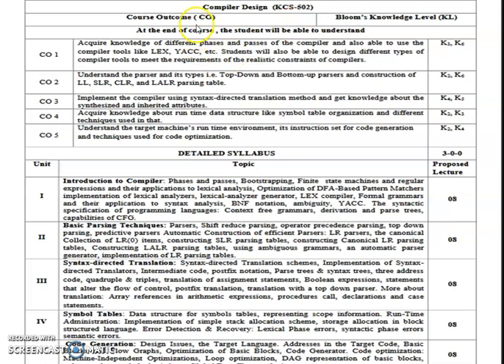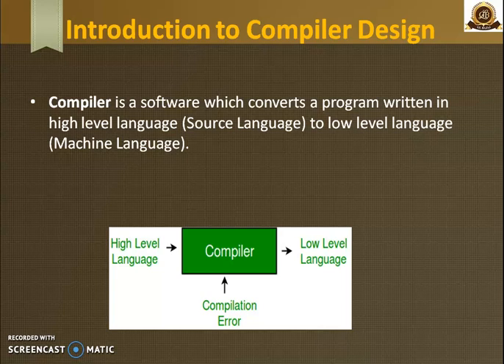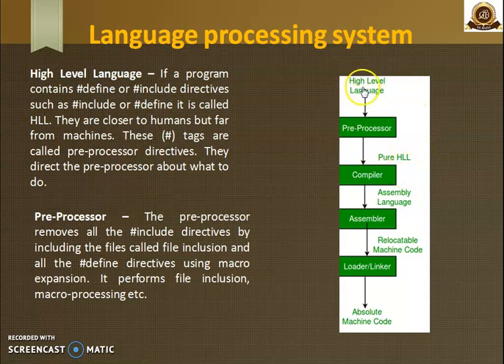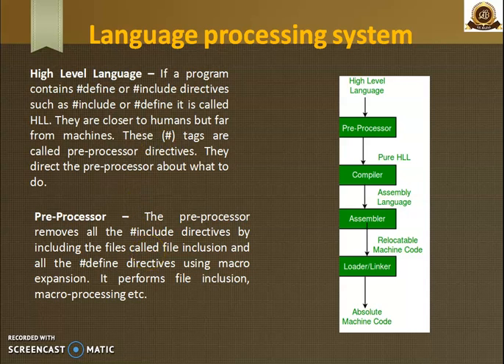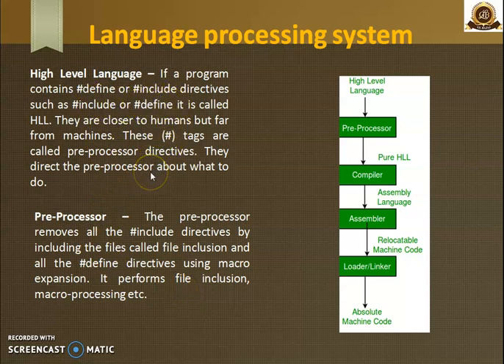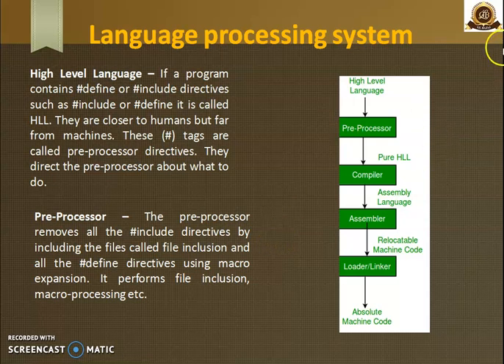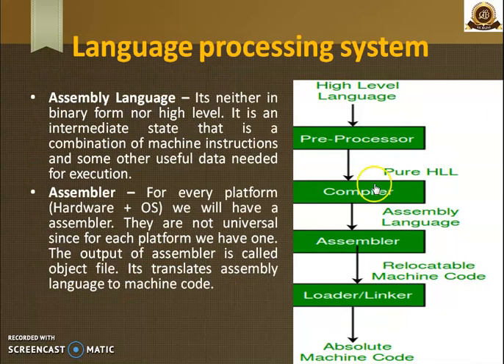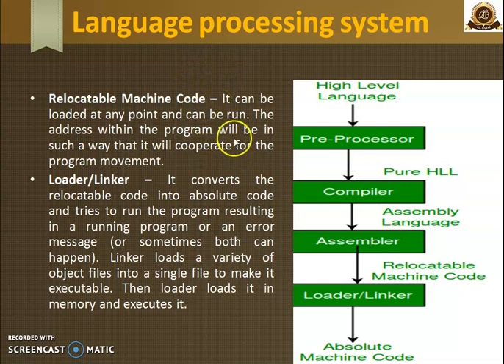compiler design videos